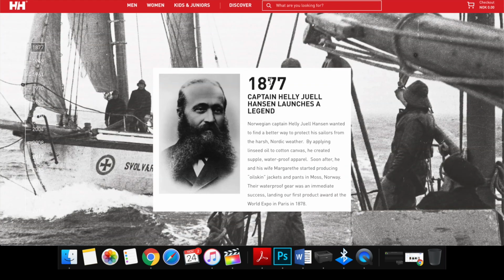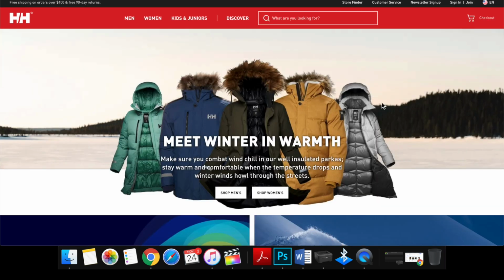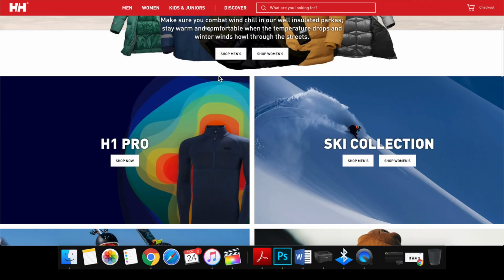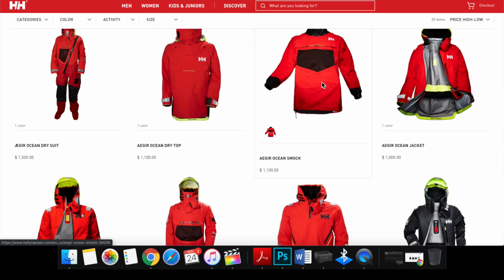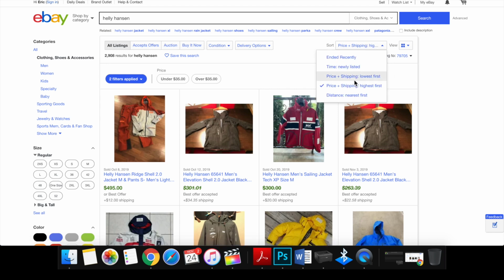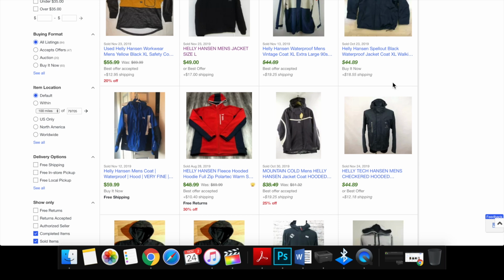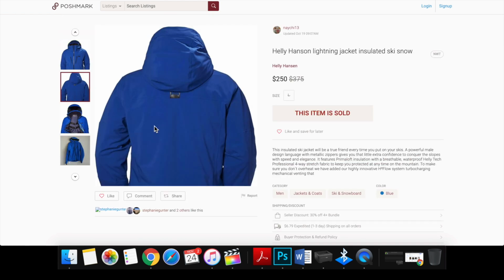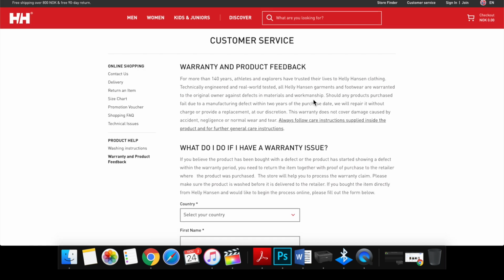You Should Look for This Popular European Brand Helly Hansen | Every Brand Breakdown Episode 8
Started as a European brand, now it is owned by Canadian Tire. =)
Helly Hansen Technical Jackets are something I am always checking for at thrift stores or garage sales. They make quality stuff and are great things to sell ebay to make money because the market for second hand products is very strong.